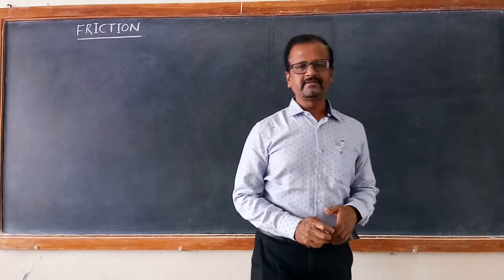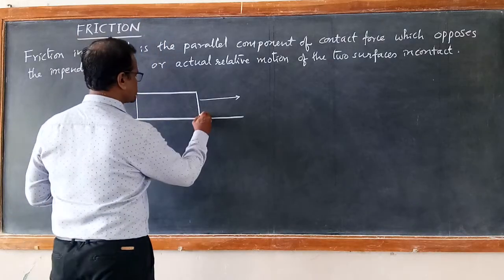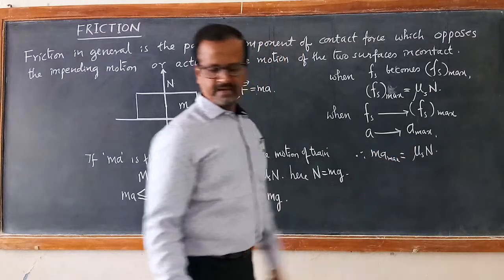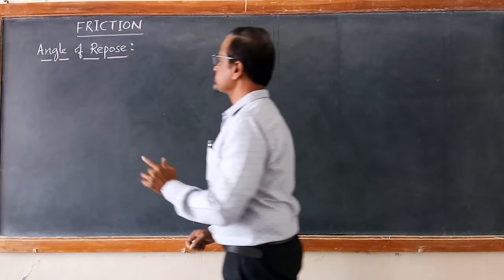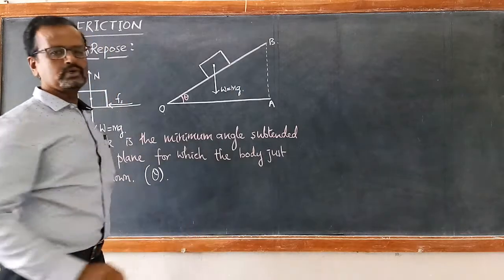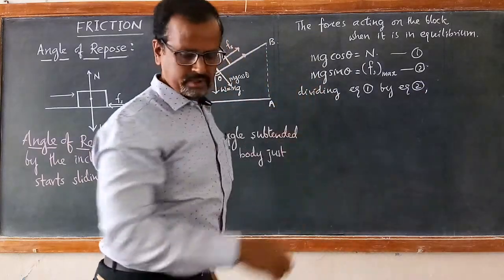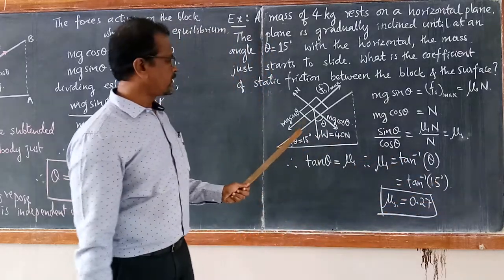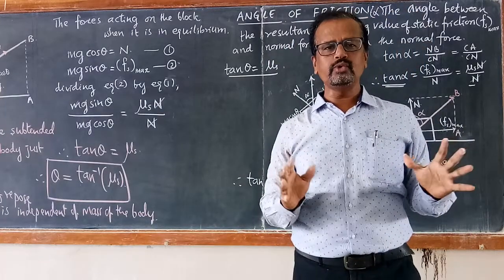XI PHY MMK 29 JULY 2020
Angle of Repose & Angle of Friction